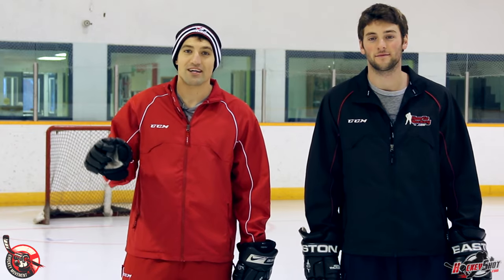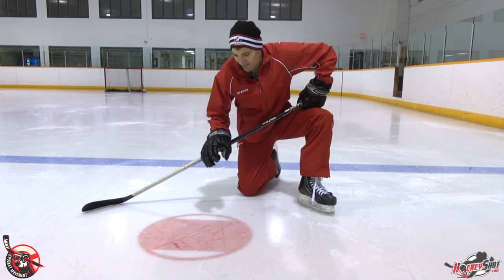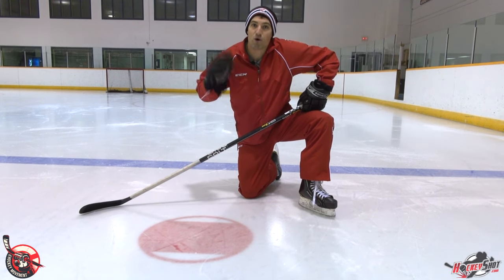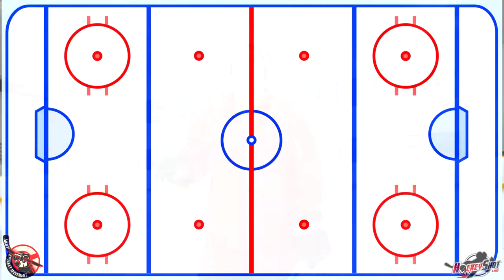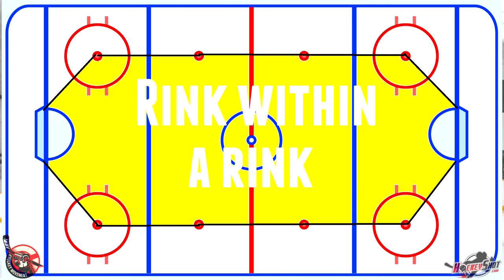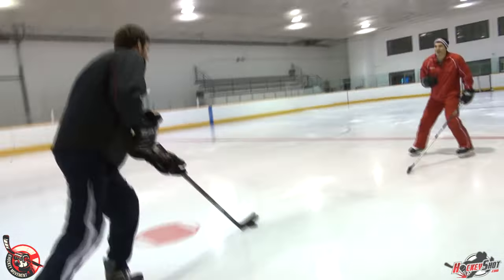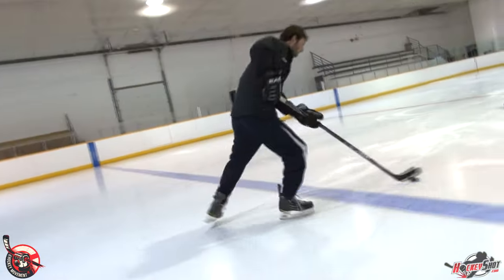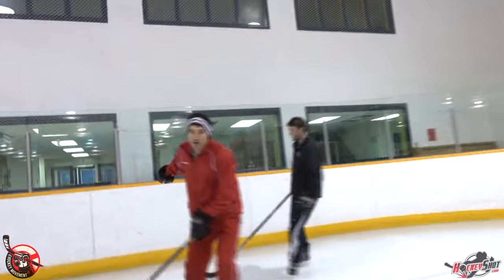Defense 101 - Using the Markings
Join us online: Instagram and Twitter @howtohockey Love Hockey?
Lots of requests for videos on Defense so we are doing a series. This is our first video in our defense series and we show you how to use the markings on the ice to play better defense.

In this video we teach how to use the dots, hashmarks, blue line, and top of the circles to play better defense, and better understand your duties out there on the ice.